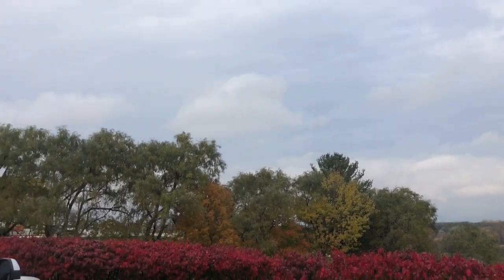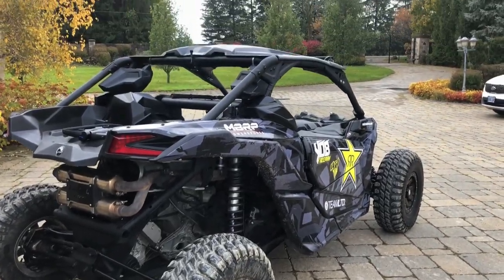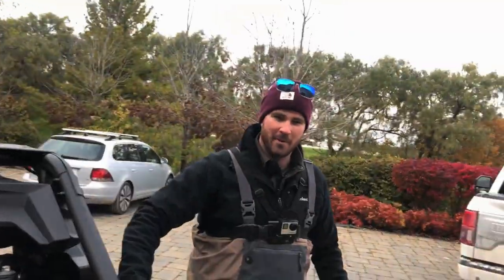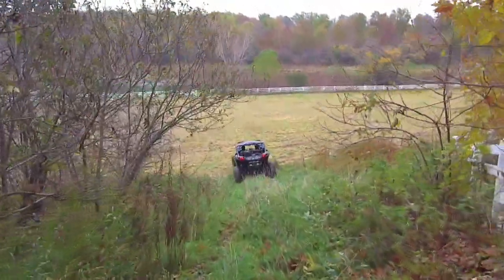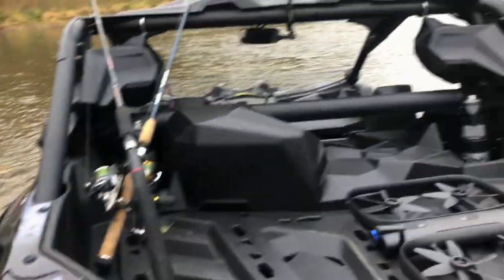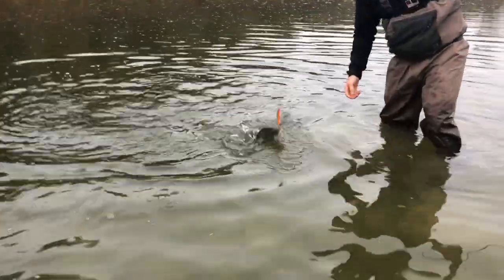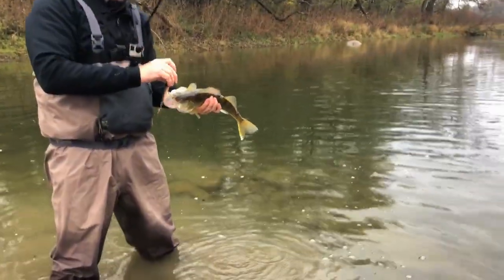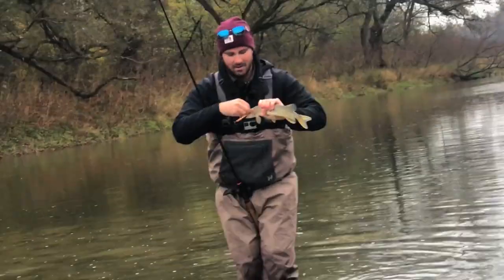Maverick X3 FOLLOW ME River Casting!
The 2018 Maverick X3 DS is looking amazing with the new Super ATV mods! Anyways it's been real junk weather the last few days so we decided it was time to fish the river, Andrew caught 3 fish, I got none lol. Also we used the Skydio R1 drone to follow us down to the river and I couldn't believe how well the follow mode works, especially going through the woods!

Justin - @JustinBueckert25
Brad - @BradMc9
Marcus - @MarcusRempel
Emily - @E.ms_95
Jason - @JasonLeBlanc
Matt - @MattMcguire450
Matt - @Trudgehammer
Brett - @BrettHellyer
Billy - @Six.Twenty.Four
Geoff -@ GeoffreyTuer
Jeff - @JeffWhaling
Kassie - @KassieBoone79
Sean - @HTWshine
TEAMLTD - @teamltd
LimeNine - @limenine